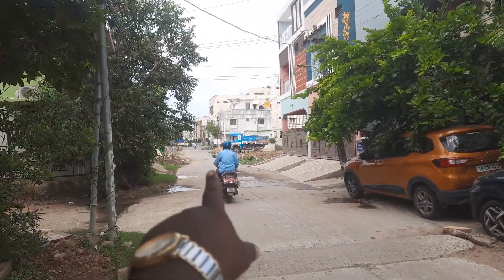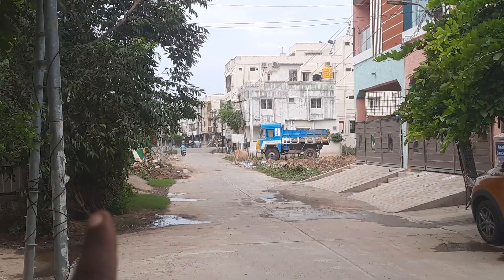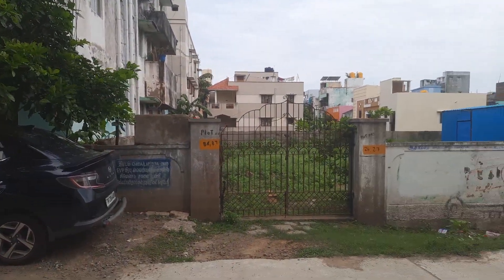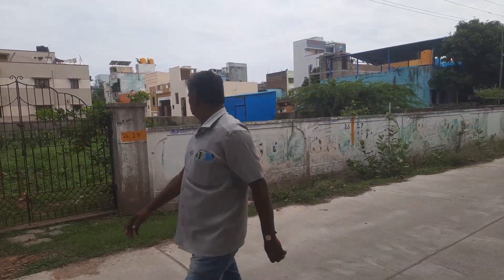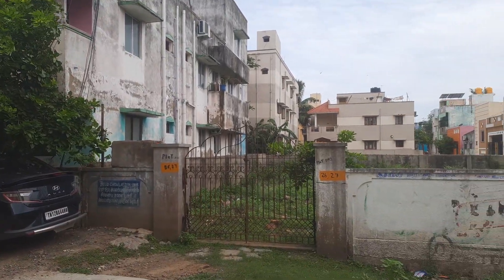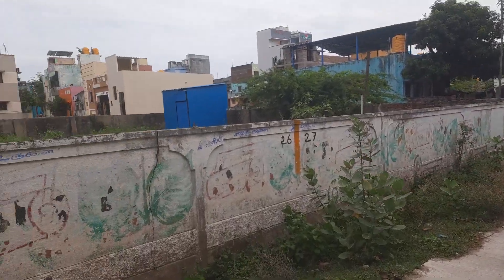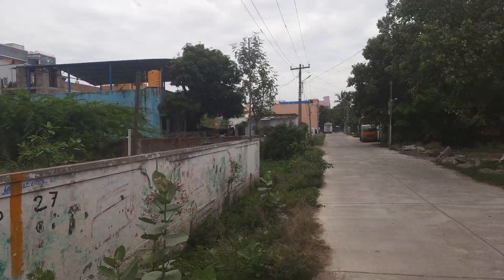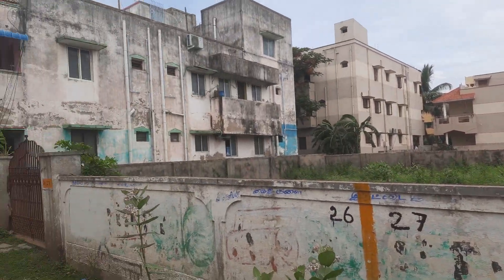onroad | உடனே வீடு கட்டி குடியேறலாம் | land fo sale | chennai iyyapanthangal porur nr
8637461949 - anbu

rate - 7400 rs per sqft